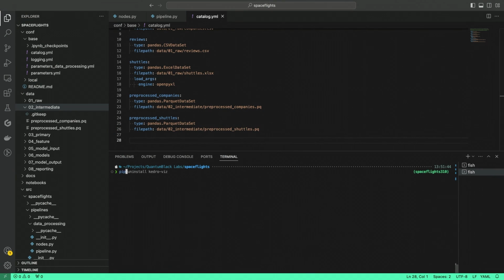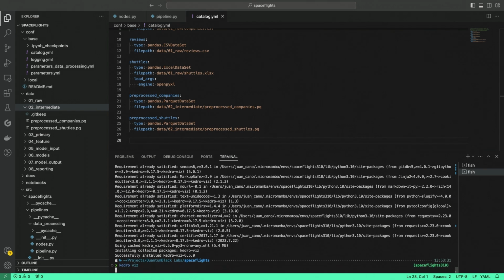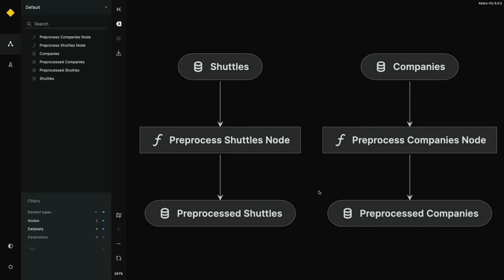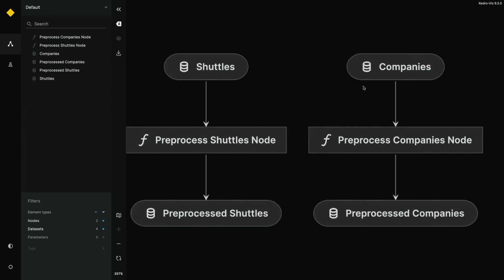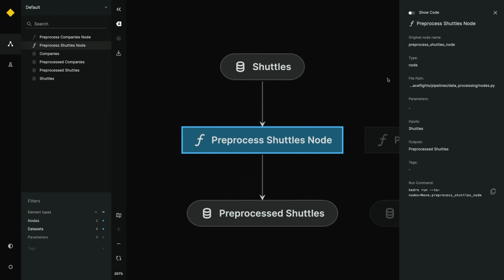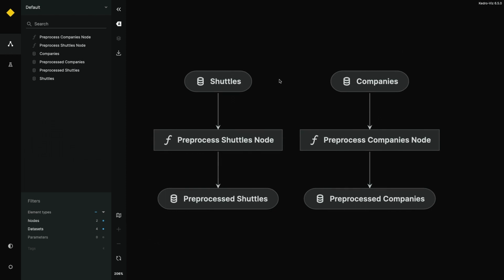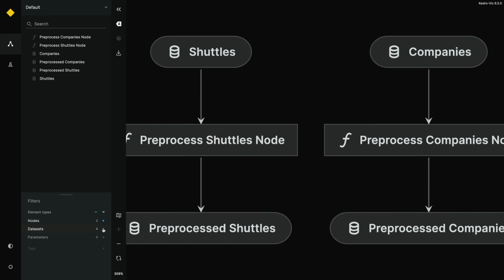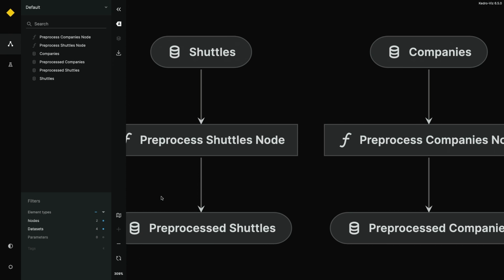Get started with Kedro - Visualise your data pipeline with Kedro-Viz